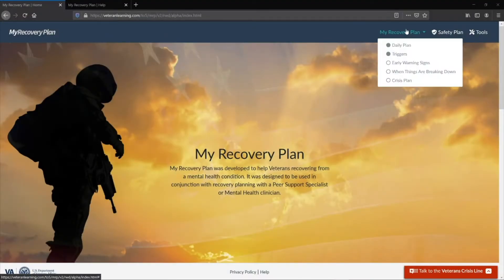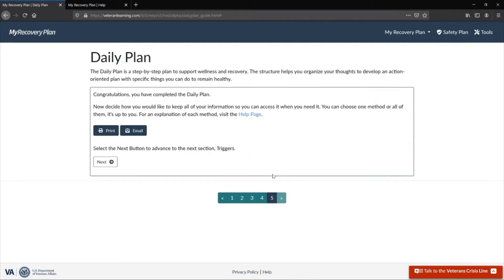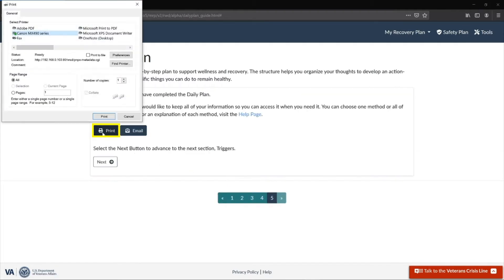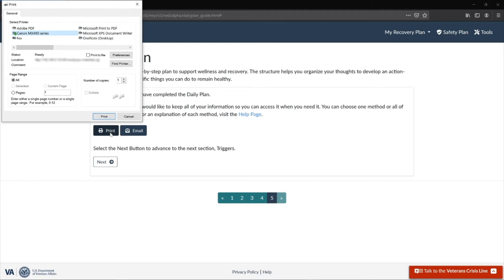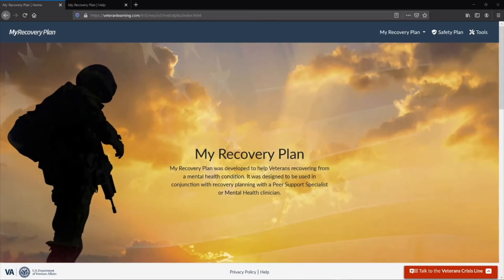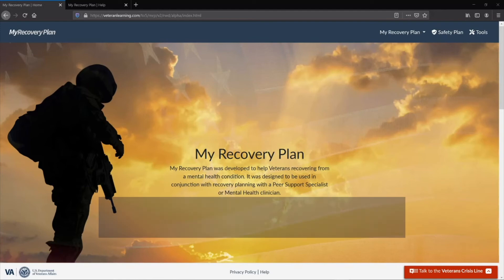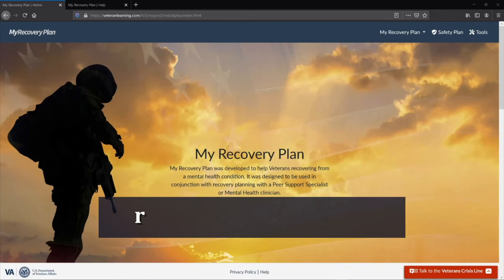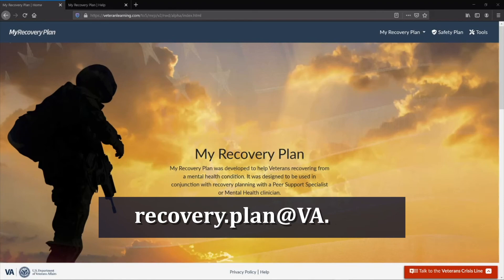My Recovery Plan Print Settings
How to set up your device to print from the My Recovery Plan tool.